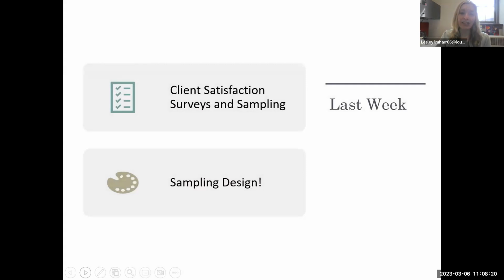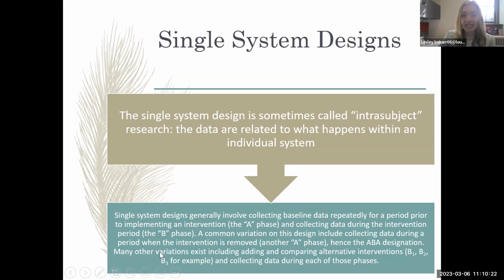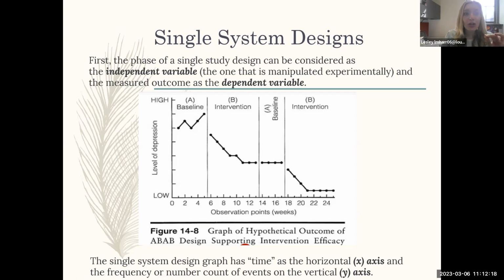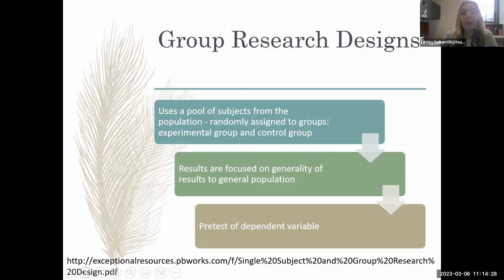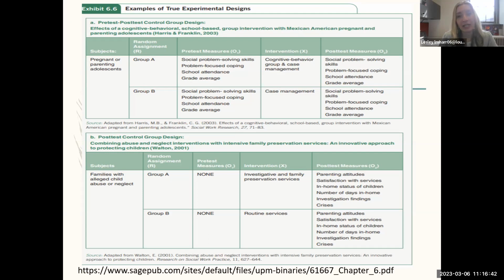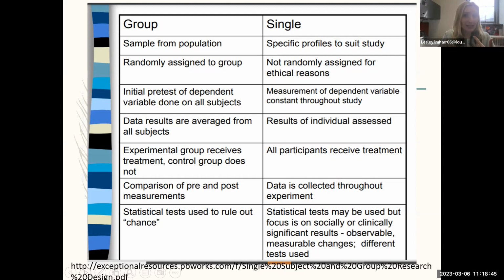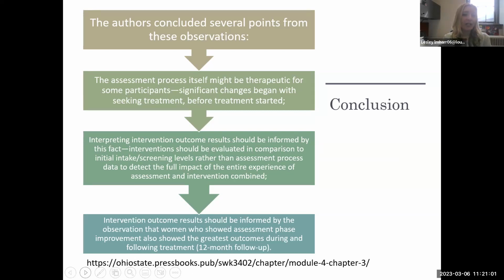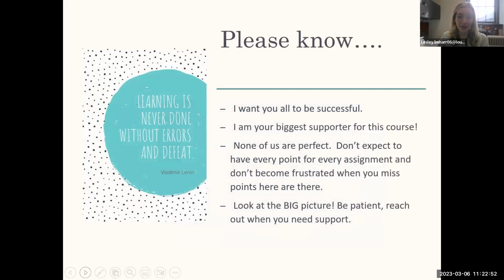SW 668: Week 9 - Single System vs. Group Research Designs